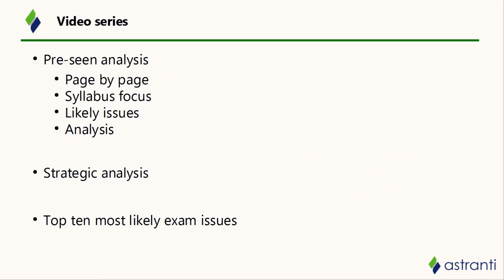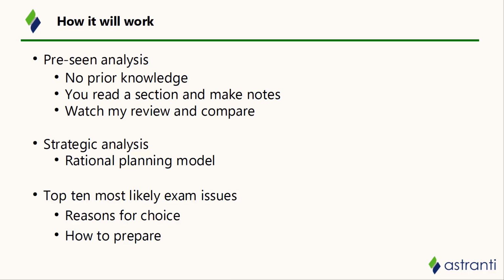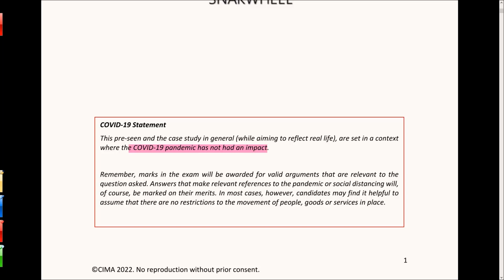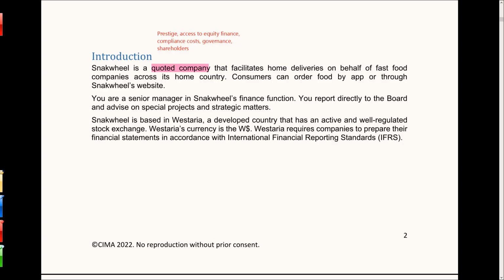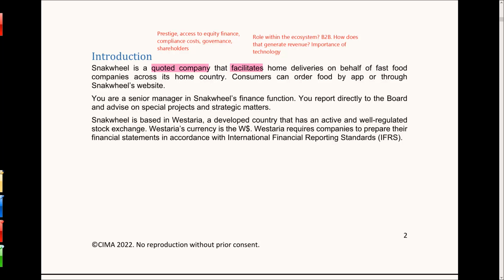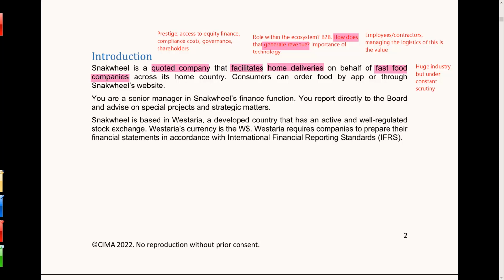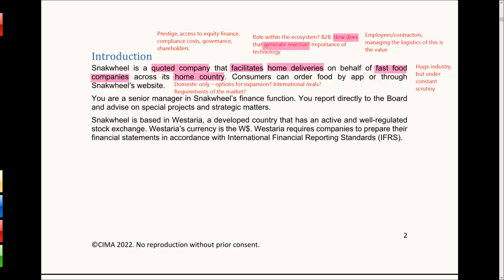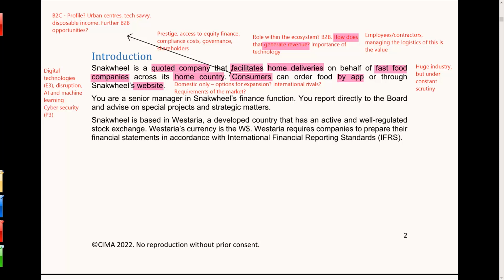CIMA SCS May/August 2022 Pre-Seen Analysis - Snakwheel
The pre-seen for the May/August 2022 CIMA strategic case study exam has been released! This time the SCS is on Snakwheel, a company which offers home delivery of groceries.

In this video, Astranti's SCS expert James Nutting introduces the Snakwheel pre-seen. James can help you understand:
+The history of Snakwheel, its mission and strategy
+Your role in the Snakwheel business and responsibilities
+How to identify clues in the Snakwheel pre-seen about topics that may appear in the OCS exam

This video is just one sample from Astranti's full pre-seen analysis, included in our strategic case study course. The course contains everything you need to pass the SCS, including full video tuition, mock exams and marking, and direct support from the Astranti tutors:

Want to try even more free content from the course before booking your place? Sign up for a free Astranti account today to get unlimited access to samples of all course materials, including a mini mock exam:

If you've enjoyed this video, why not watch another? Astranti's YouTube channel is updated twice a week with new content, including guides to key theory, questions walkthroughs and analysis of every new CIMA case study pre-seen.